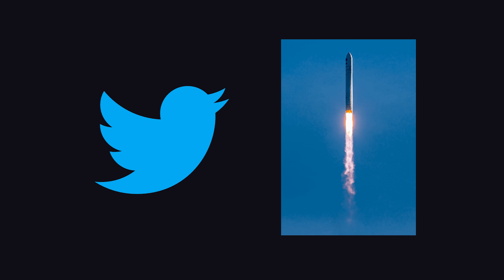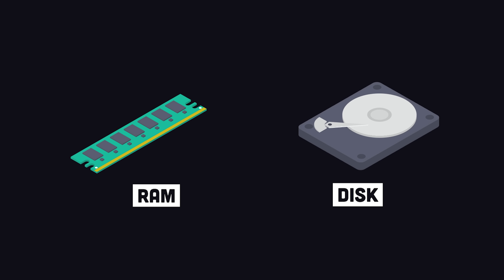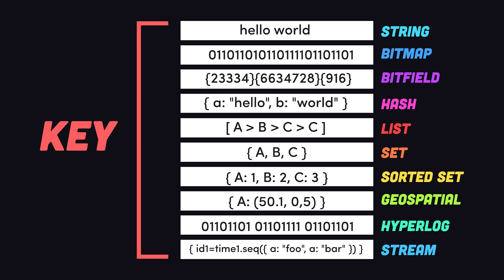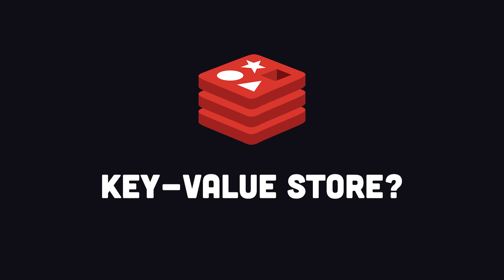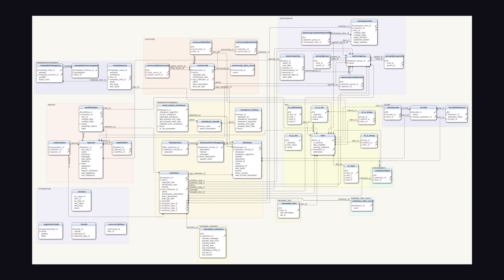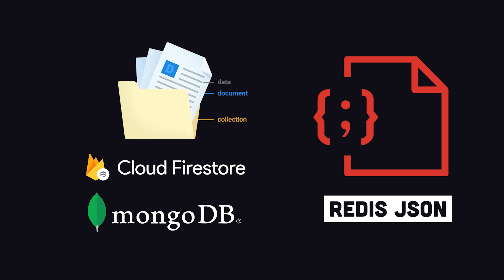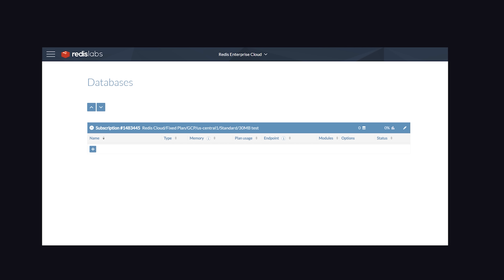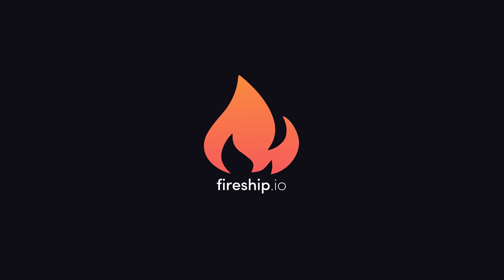Redis in 100 Seconds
(or code: MATRIX200) to try Redis Enterprise Cloud to get a $200 credit, become part of a weekly raffle, and a chance to win a Tesla Model 3(Terms and conditions apply)!

Redis is an extremely fast in-memory database often used as a cache. It has evolved into a multi-model database with support for graphs, JSON documents, full-text search, and more. Try Redis Enterprise for free

Note. I collaborated with RedisLabs on this video, but I maintained full creative control over the content - Redis it’s a product I genuinely like and use (like all topics on my channel).

🔗 Resources